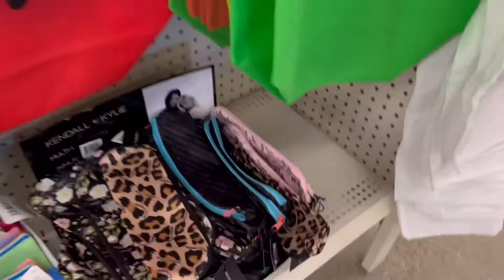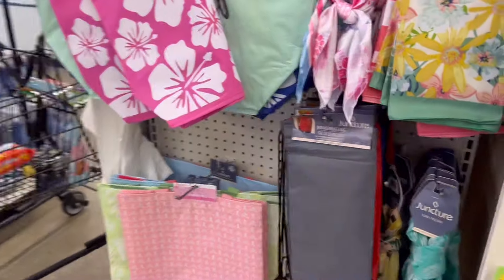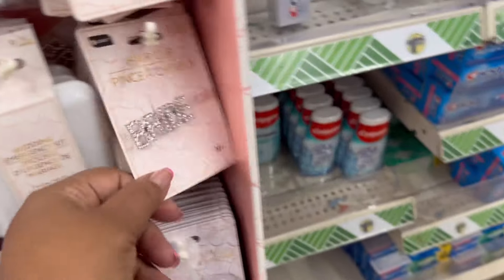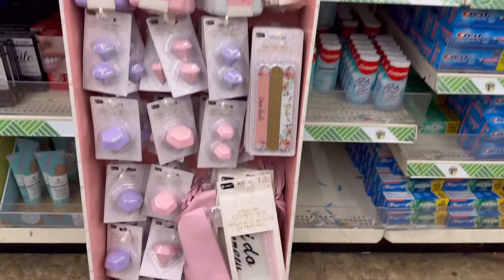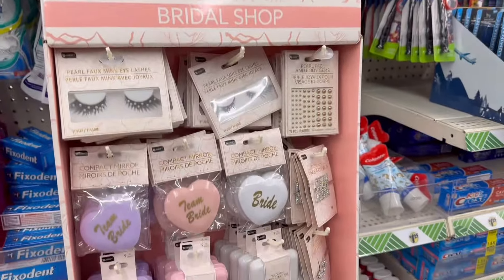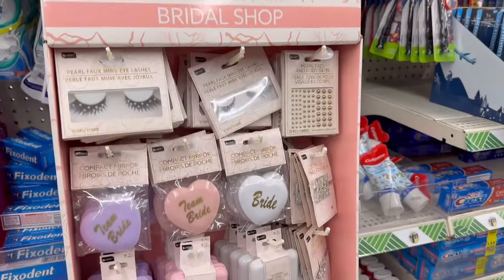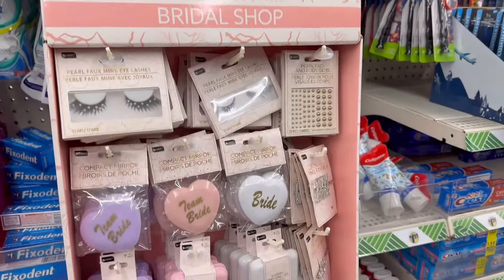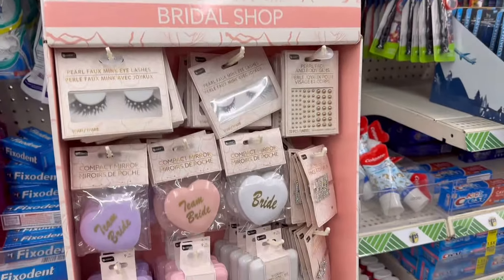DOLLAR TREE | MOTHERS DAY GIFTS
Hey guys welcome back to another shop with me today we are looking for Mother’s Day gift ideas and other items so I  hope you find something for your love one,don’t forget to subscribe and like this video…HAPPY MOTHERS DAY🌸